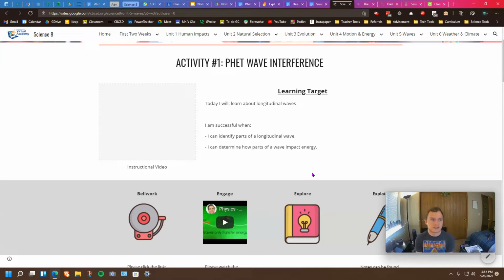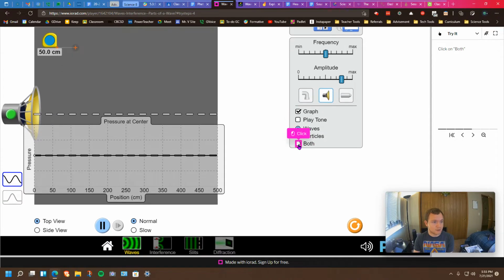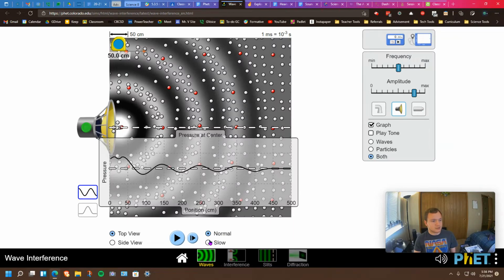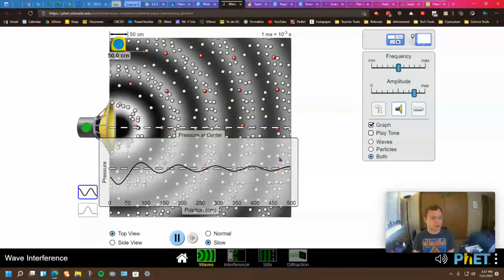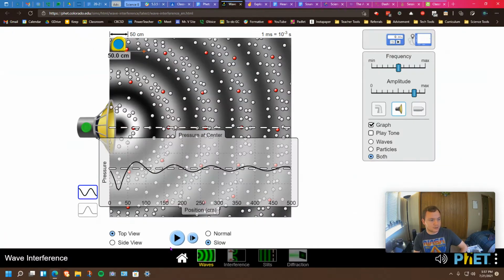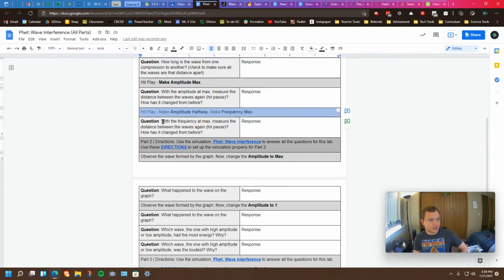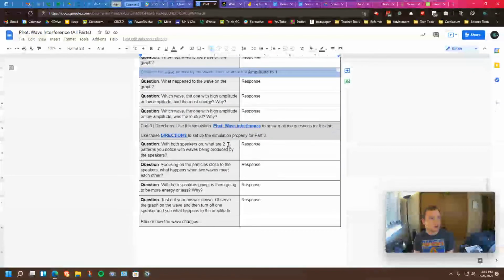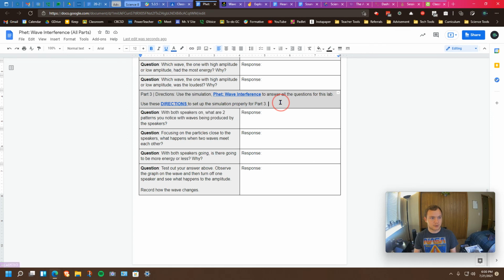5.3.1 Directions: Phet Wave Interference (All Parts) Sci 8